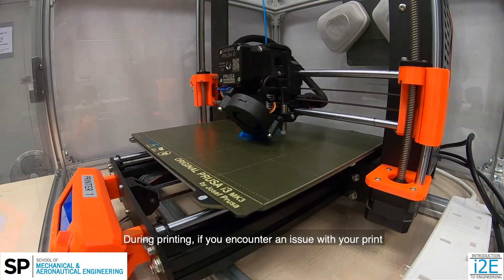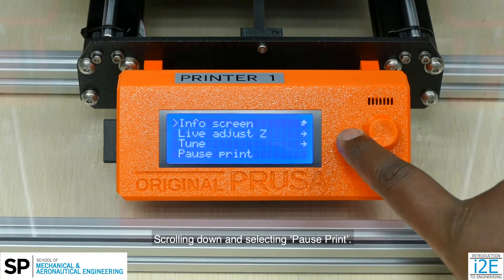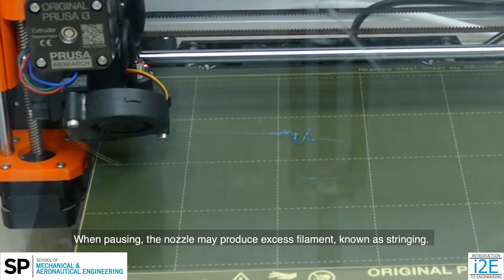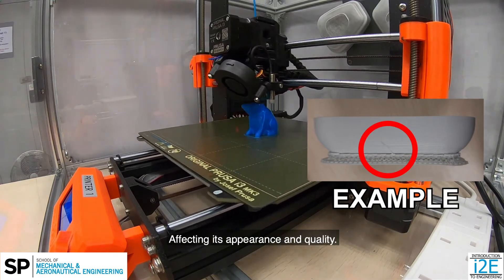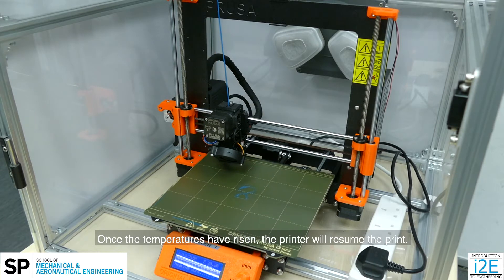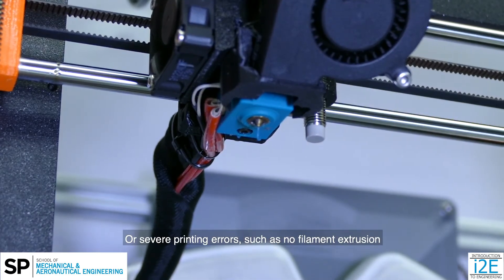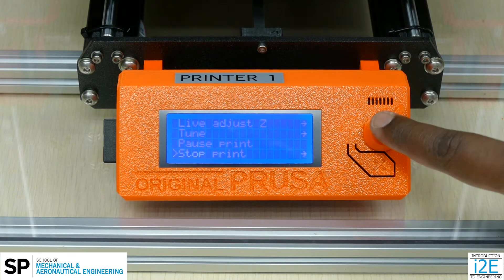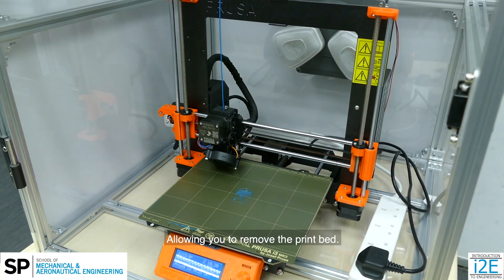Prusa MK3S - Pausing, Continuing or Cancelling a Print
This video shows how to pause and continue, or cancel a print in the Prusa MK3S 3D Printer.